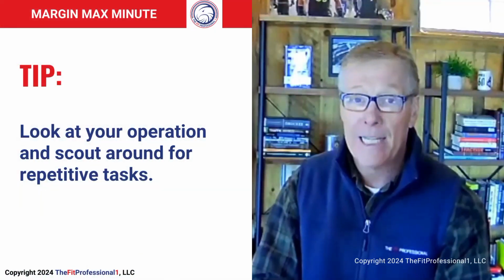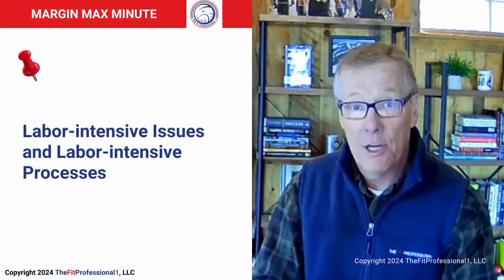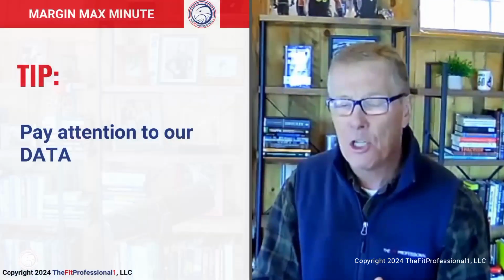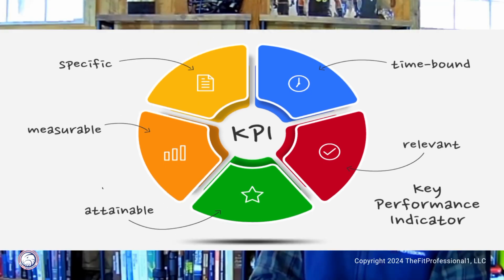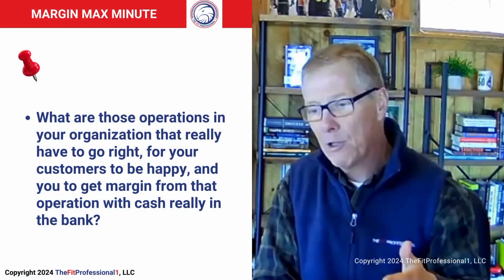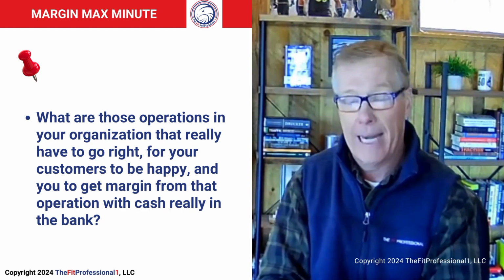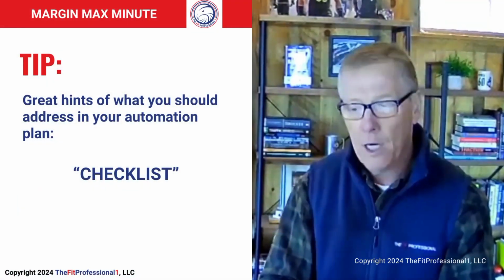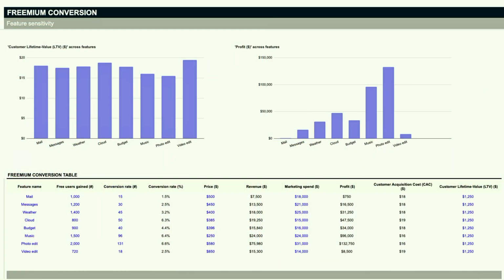Margin Max Minute = REDUCE COST 4: Process Automation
Welcome back to another informative episode of the Margin Max Minute!

In this episode, we're unpacking the fourth of our top 10 Cost Reduction Strategies. We're shedding light on the powerhouse of efficiency: “PROCESS AUTOMATION.”

Process automation is a game-changer, but we understand it can be a bit overwhelming. That's why we're here to simplify it for you, offering insights that'll empower you to streamline your operations and drive those costs down, ultimately boosting your margins.

A massive shout-out to all our viewers for your unwavering support. Your engagement keeps us motivated to deliver high-quality content that adds value to your professional journey. Thank you for being part of TheFitProfessional1 Podcast and Margin Max Minute community!

𝐖𝐡𝐨 𝐢𝐬 𝐓𝐡𝐞𝐅𝐢𝐭𝐏𝐫𝐨𝐟𝐞𝐬𝐬𝐢𝐨𝐧𝐚𝐥𝟏?
Meet 𝑷𝒂𝒖𝒍 𝑨𝒚𝒓𝒆𝒔

Active business owner, entrepreneur, coach, advisor, consultant, inventor, author, podcaster, family man, athlete, and motivational speaker.

“I am a professional business owner, leader, coach, and consultant. I am a fit professional, athlete, and student of optimal human performance in all things business and life. My passion is the science and art of business and how business through people creates and sustains margin; not just the margin on your financial statements, but also the off-book margin that creates my stakeholder's best life.

I'll find more margin and I'll rescue your time TM. I'm the Margin Doctor TM. "𝑳𝒆𝒕'𝒔 𝒈𝒆𝒕 𝒕𝒐 𝒘𝒐𝒓𝒌.”